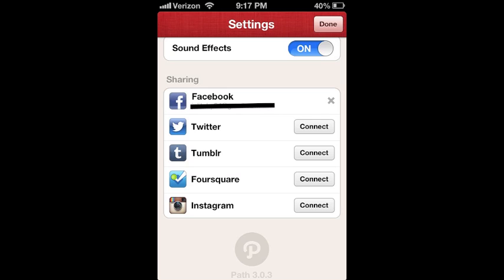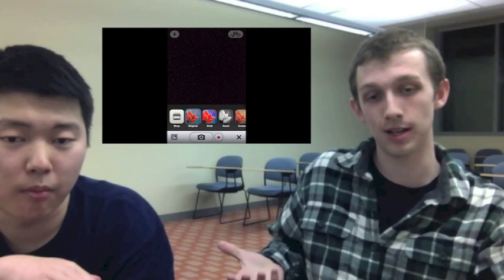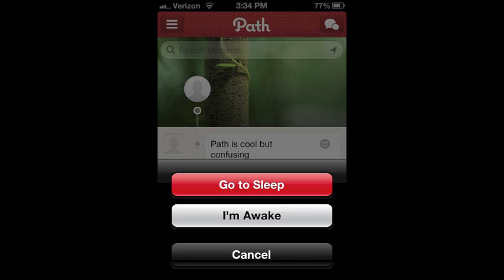Path (Social Networking App Review)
IST 195 Project 2 Path social networking app review